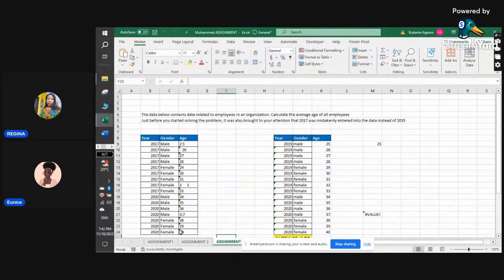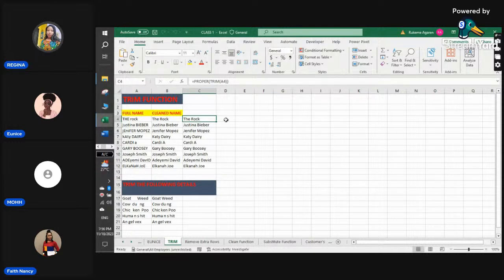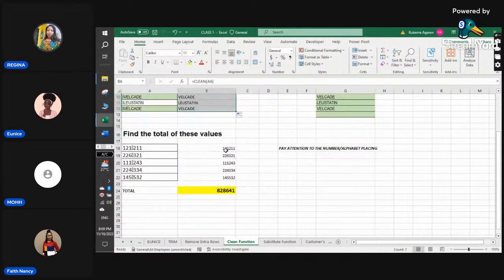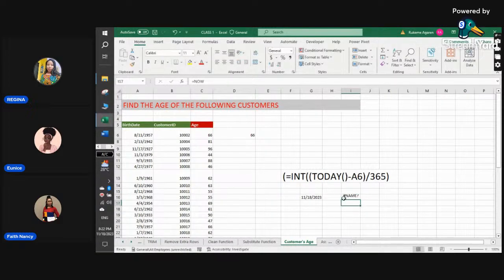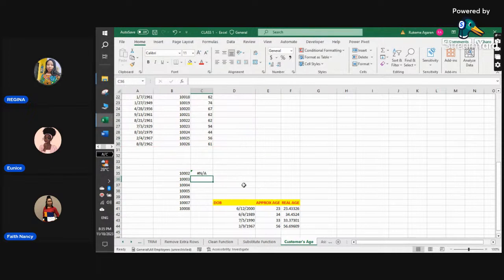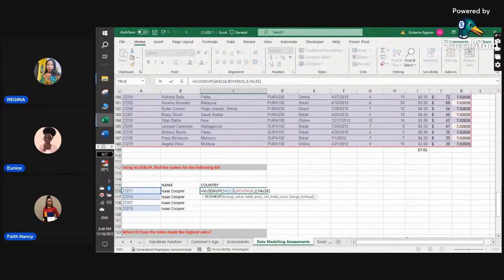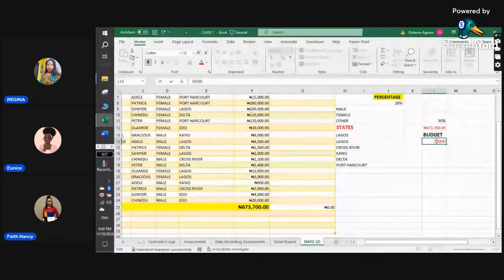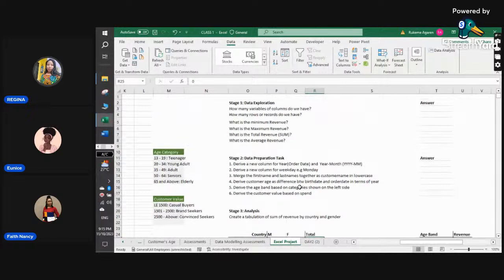DATA ANALYSIS WITH GINA 4